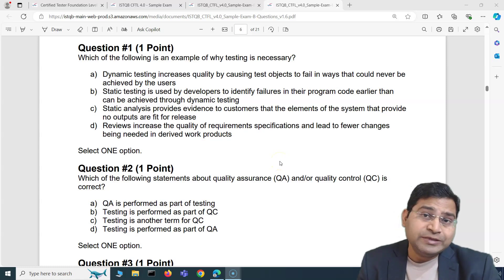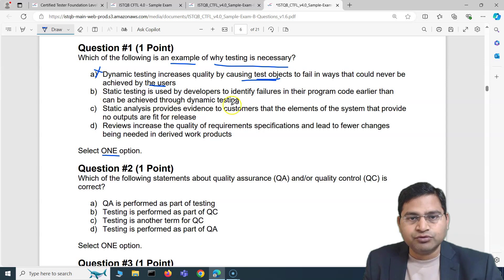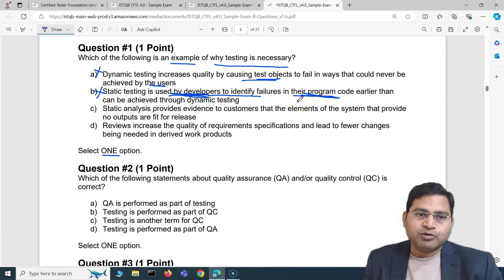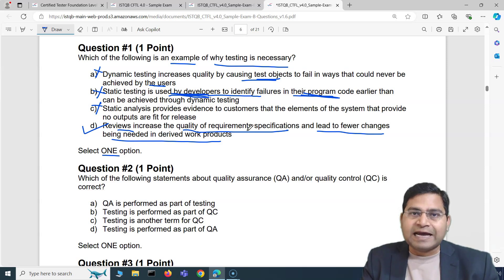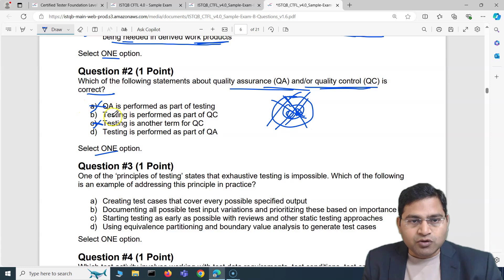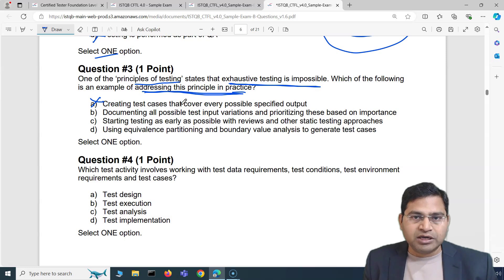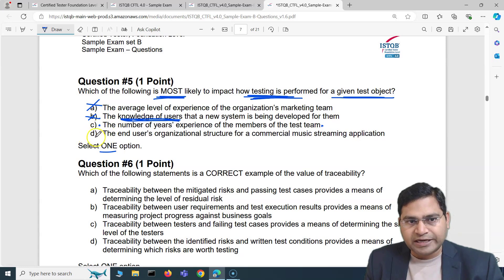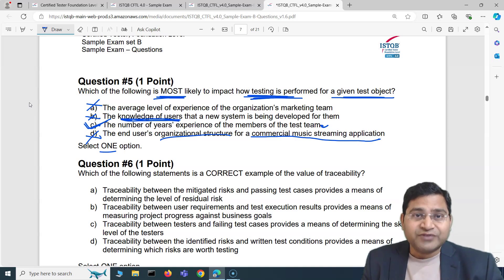ISTQB Foundation (CTFL) Exam Questions and Answers Explained -Part #14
Find the links to courses of important skills required for Software Testers:

1️⃣ Software Testing Fundamentals (If possible complete ISTQB Foundation certification)

3️⃣ Learn Jira and Confluence

7️⃣ Learn Basic Linux Commands (Course coming soon)

8️⃣ Learn Web Automation (Selenium with Java, Selenium with Python, Karate Framework, RobotFramework, Cypress etc., anyone of these will solve the same purpose of web automation)

9️⃣ Learn Cloud Computing Basics (Tutorial coming soon)

1️⃣1️⃣ Prepare Resume which gets Shortlisted

Non-Technical Skills
1️⃣ Growth mindset
2️⃣ Analytical and logical mindset
3️⃣ Interpersonal skills (Communication, Listening, Negotiation, Persuasion, Influencing etc.)
4️⃣ Time management and project management
5️⃣ Willingness to learn continuously